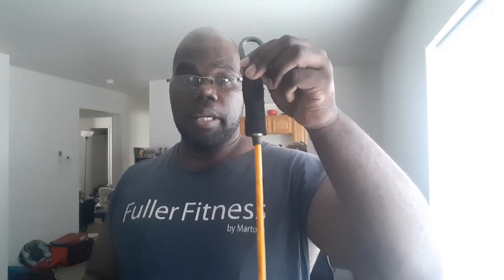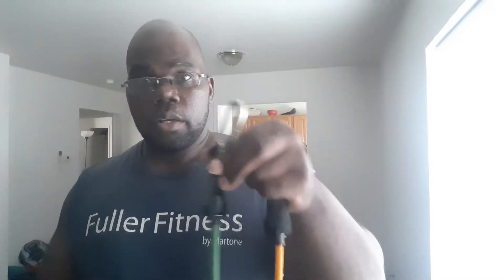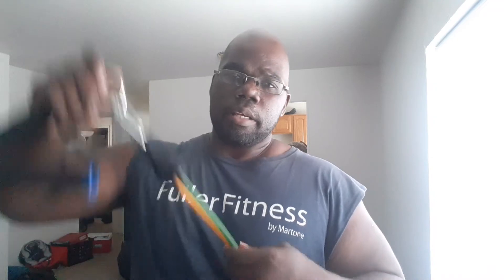Freshman 15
Overcome fat and unwanted weight gain by using information from this and future videos.